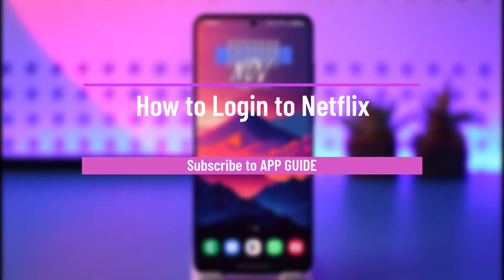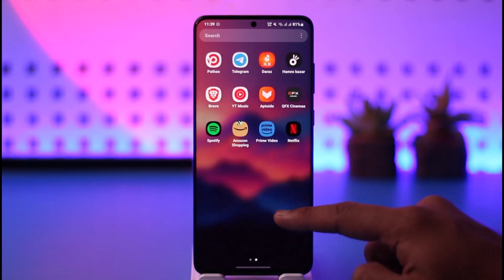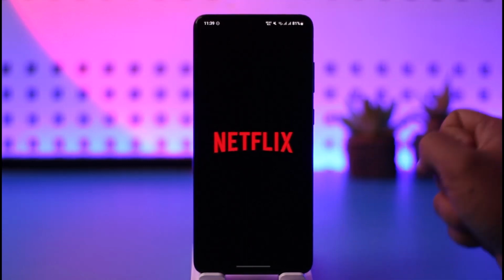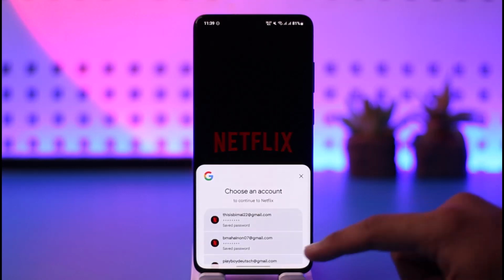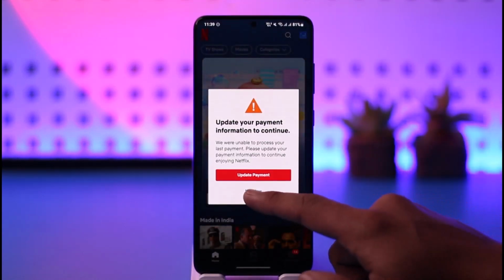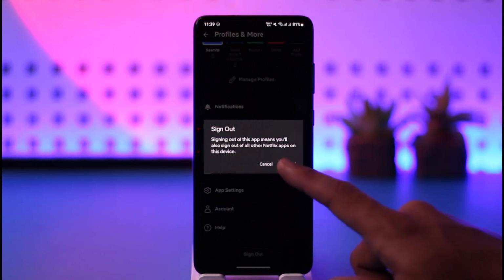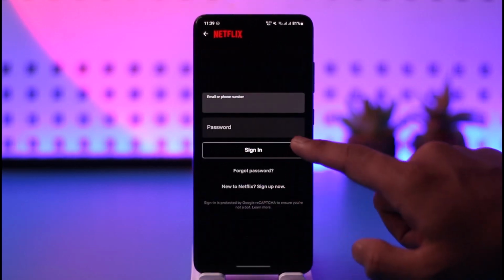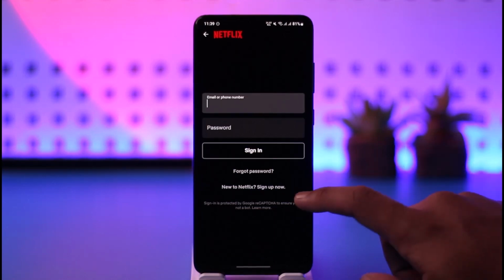How to Login to Netflix !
This video guides you through an easy step-by-step process to login to Netflix. So make sure to watch this video till the end.

~ Chapters:
0:00 Introduction
0:10 Login to Netflix
0:50 Conclusion